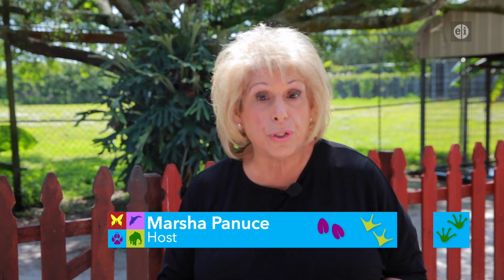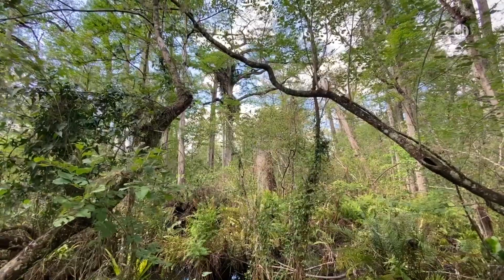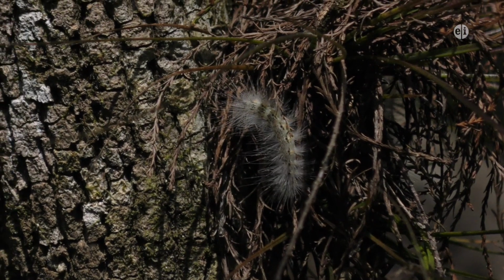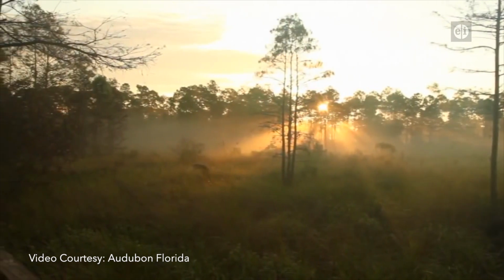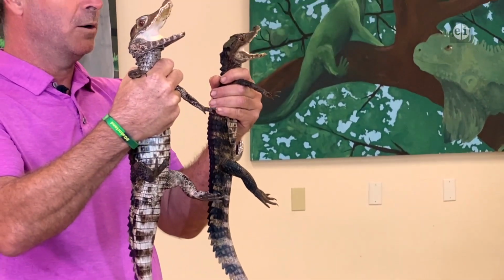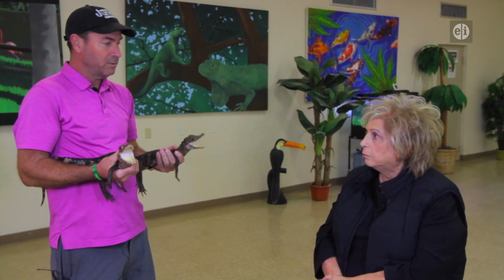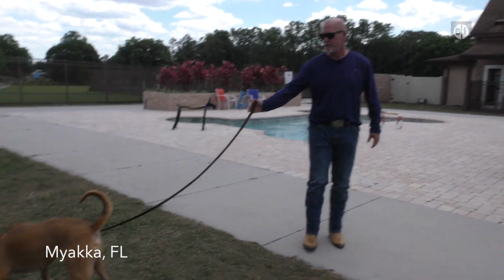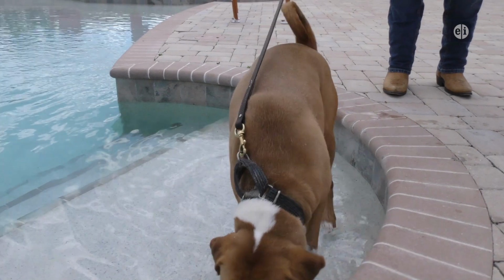Animal Outtakes Episode 21, Season 8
Station commercial breaks are in black.

In this week's episode of Animal Outtakes, we travel to Naples, Florida to tour Corkscrew Swamp Sanctuary.  We learn all about the different kinds of plants and animals you can see from the more than 2 mile boardwalk, through many different kinds of habitats.  And an important lesson about water, and what researchers are seeing happen to levels in the Everglades.

We also get to visit Jungle Gardens in Sarasota to learn about some interesting carnivorous creatures.  Plus, we are on the road to redemption with a pup at Donte's Den Foundation.